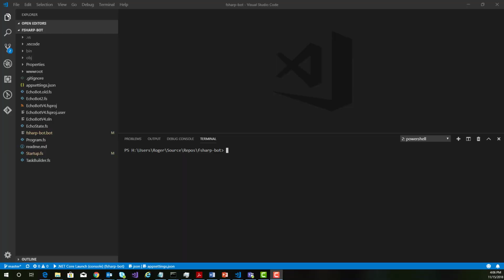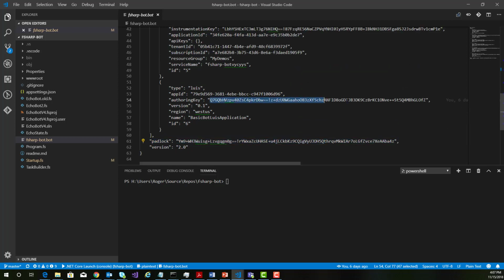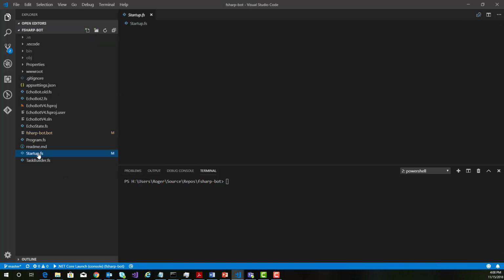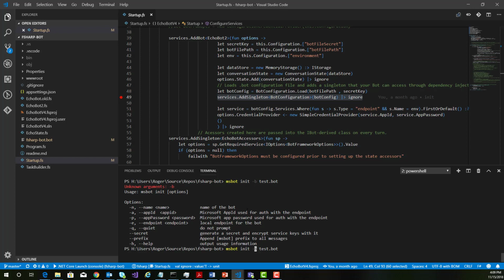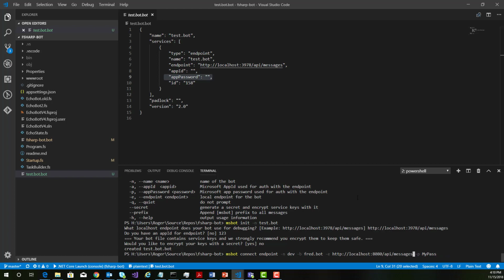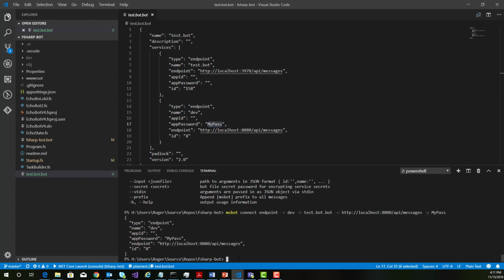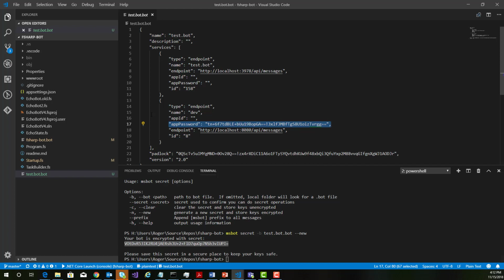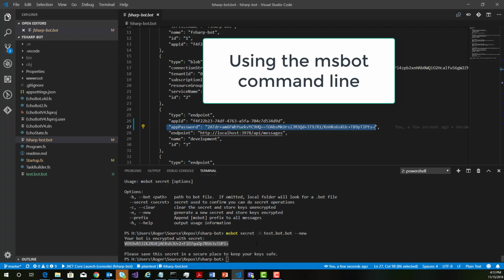F# in 10 minutes or less | Bot File Secret Management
Learn how to manage bot files and secrets!
Please leave any suggestions for future videos in the comments!